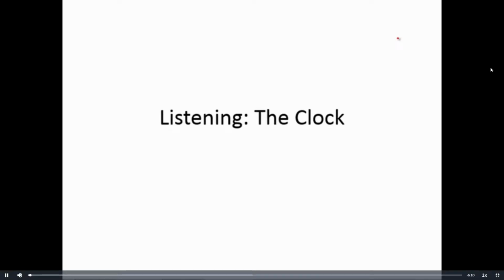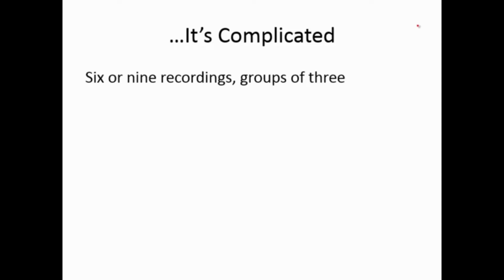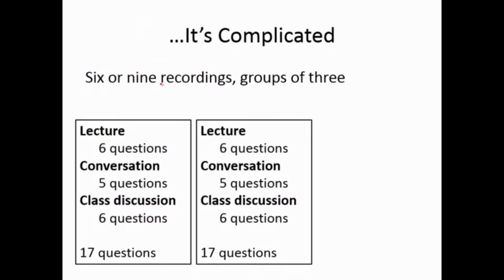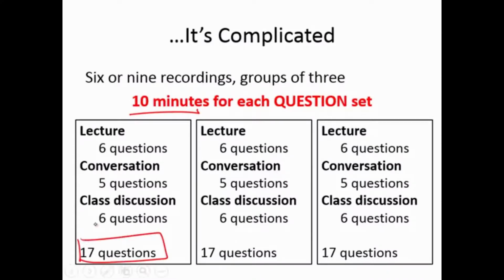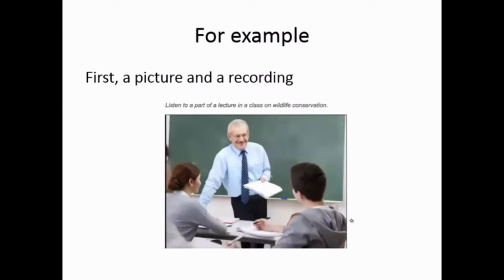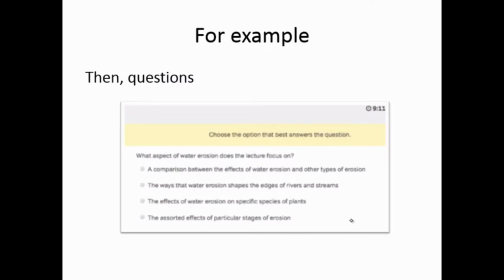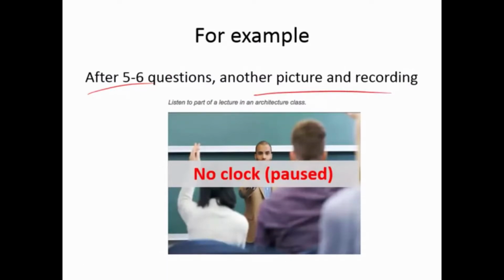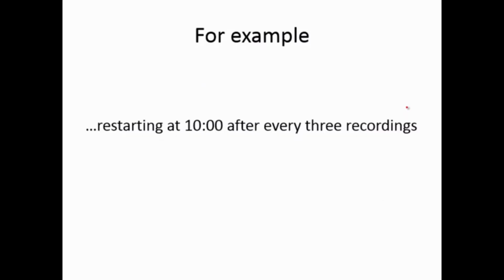Toefl listening clock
Lecture on Toefl Clock timer